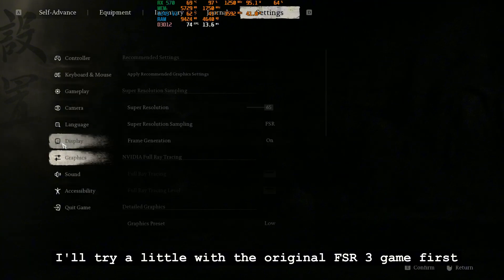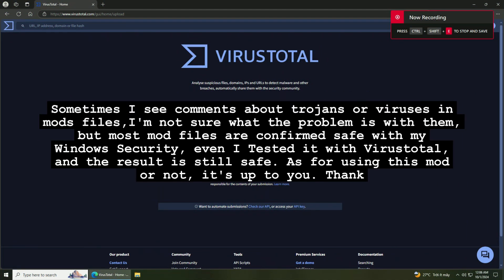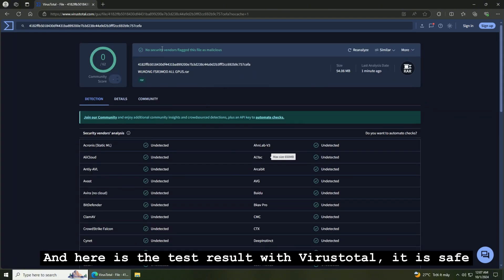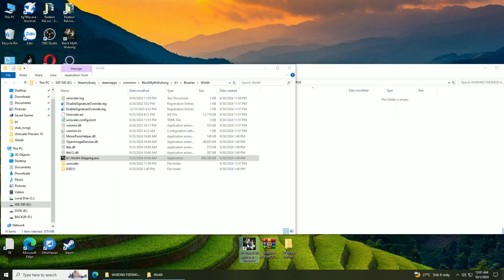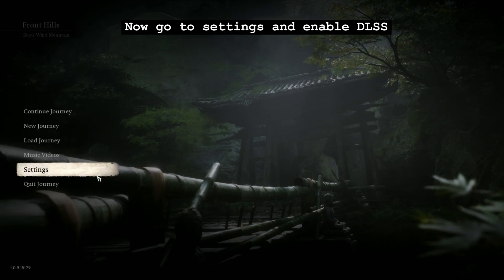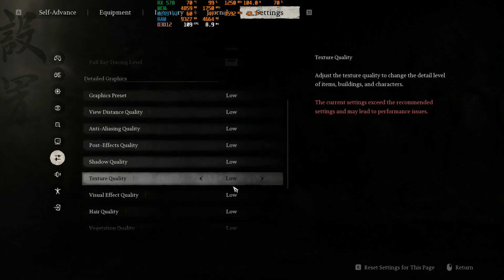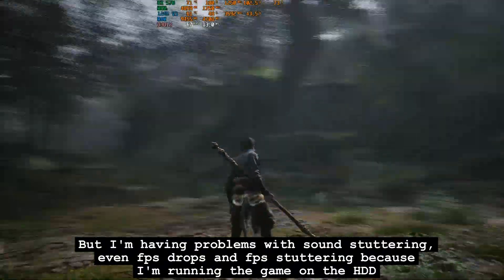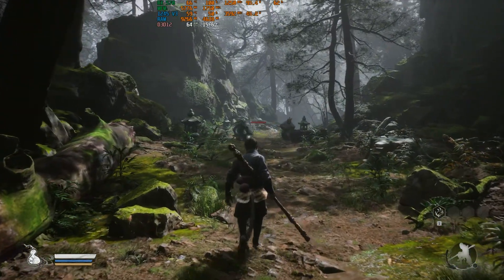Black Myth Wukong - FSR 3 mod - Unlock DLSS and Frame Gen for all GPUs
- Instructions for installing FSR 3 mod for lack Myth Wukong
- Unlock DLSS and Frame Gen for all GPUs

*DOWNLOAD LINK*

*🖥️my hardware🖥️*